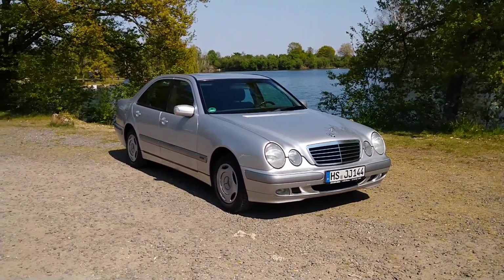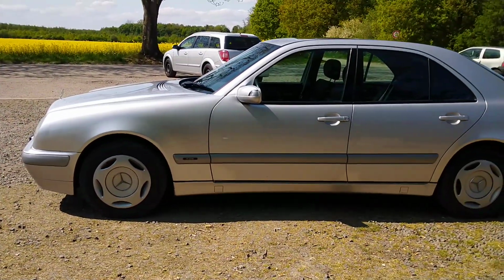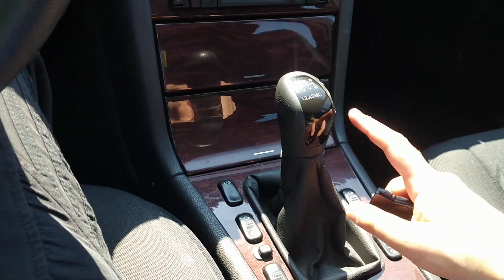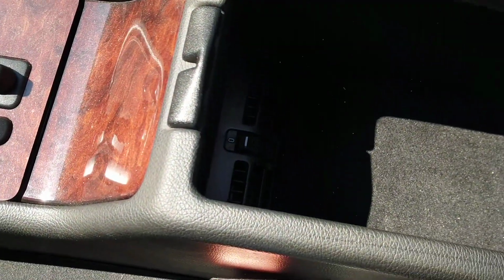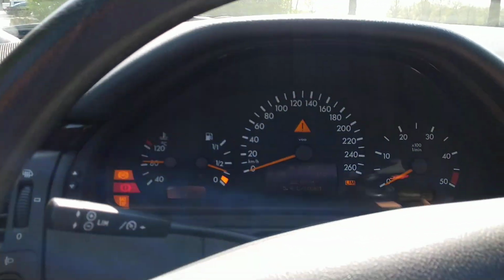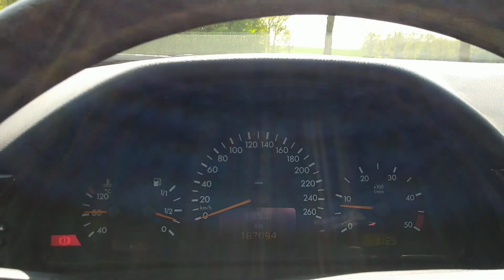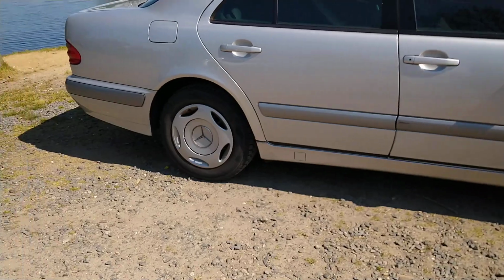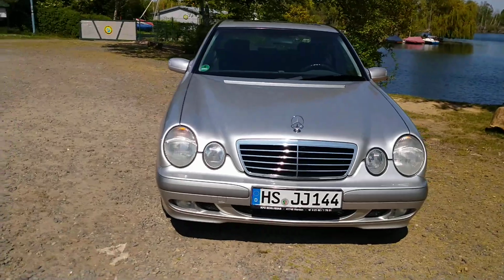Mercedes-Benz E200 CDI W210 Classic 2000 Review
Hi everyone. I am back after a few years finally with a new video!  :)

In this video, I am going to present you a "classic" 2000 Mercedes-Benz E200 CDI in brillantsilber metallic. I tried my best to give you as many details and insights about this specific model as possible.

Some of the key details:

Year of production: 2000 (Facelift model)

4 cylinder 2.2 litre diesel engine OM 611 DE 22 LA red.

116 hp

0-100 km/h (0-62 mp/h) in 12.5 seconds

6-speed manual transmission